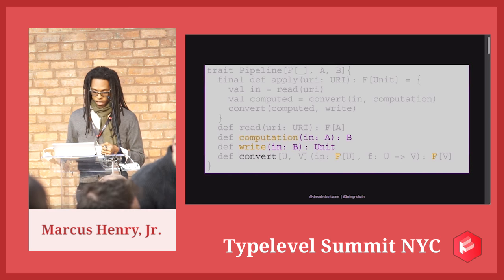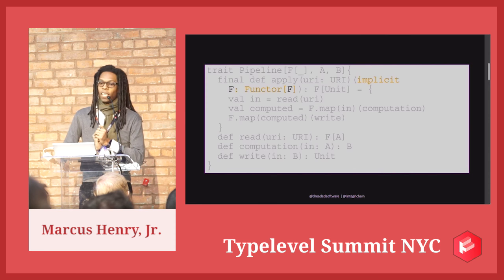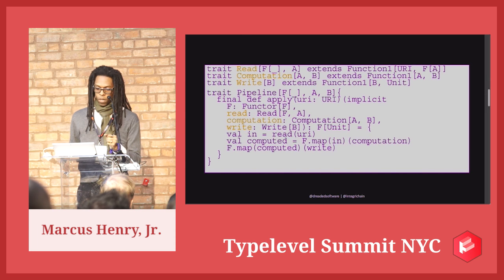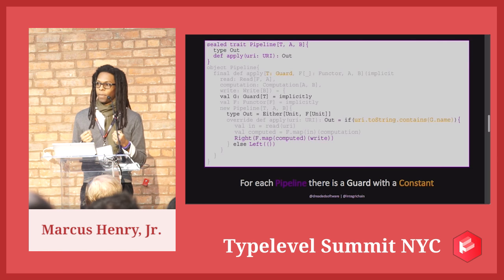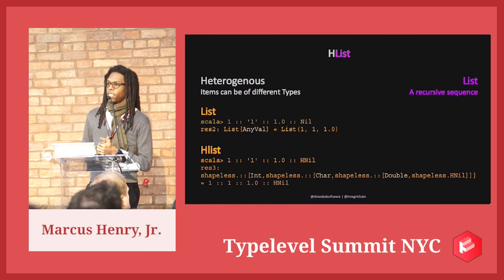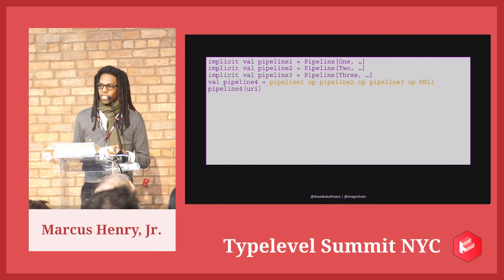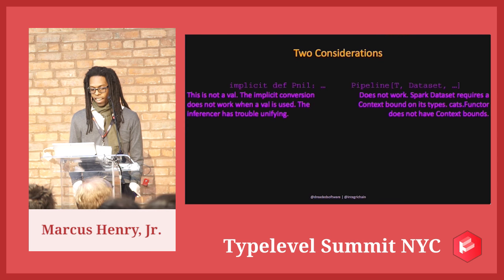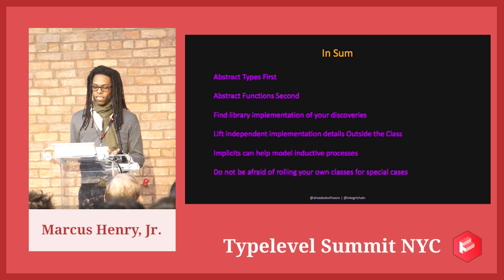Scalable data pipelines with shapeless and cats – Marcus Henry, Jr.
The data pipeline is the backbone of most modern platforms. Not only is it important to make sure your pipeline is fast and reliable but, a team also needs to be able to deploy new endpoints quickly. This talk uses inductive implicits and typeclasses to make onboarding painless. With only a limited knowledge of shapeless and cats, a developer can create scalable and maintainable data pipeline architectures that are assembled at compile time. With inductive types, pipelines can be combined to create compound pipelines simply and easily. And cats provides ready-made typeclasses which can help cut down on development time.

* Material *

* Event *

* About Speaker *

Marcus Henry, Jr. is a Software Developer for Integrichain, a company which provides actionable data insights for the life sciences. He develops mostly in functional Scala to deliver responsive, multi threaded solutions using Akka, FS2 and shapeless.

* Licensing *